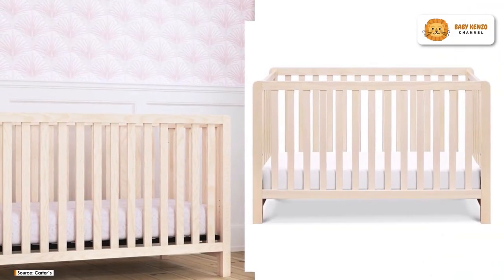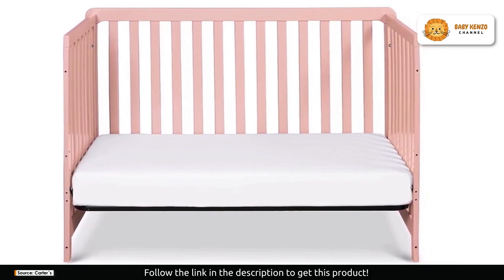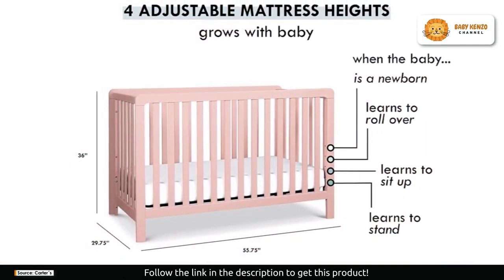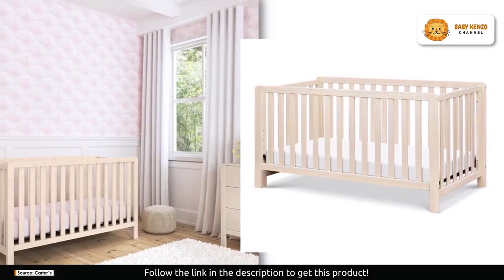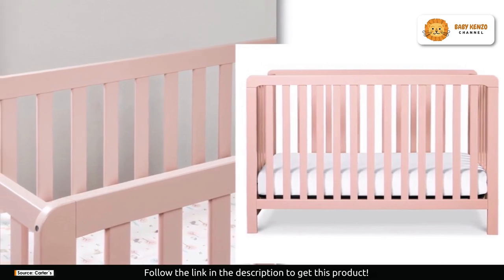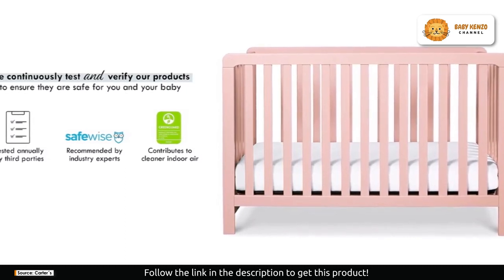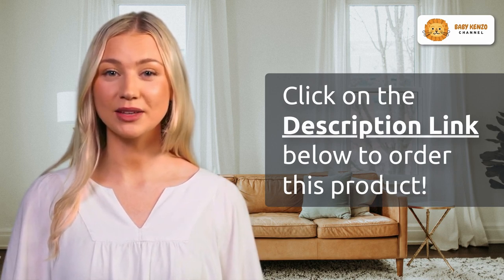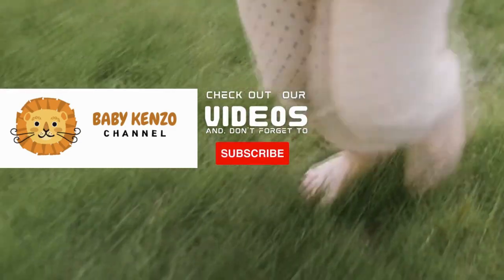Carter's by DaVinci Colby 4-in-1 Convertible Crib👶| Review !!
✅ *This low-profile crib makes it easy to lift the baby in and out of the crib without straining yourself*

🔥Baby Registry? Enjoy an Extra 15% savings and free welcome box from Amazon when you register via this

⭐ *GREENGUARD GOLD CERTIFIED:* This product has undergone rigorous scientific testing for over 10,000 chemical emissions and VOCs. It contributes to cleaner indoor air, creating a healthier environment for your baby to sleep, play, and grow
⭐ *GROWS WITH BABY:* Four adjustable mattress positions that can be lowered as your baby begins to sit and stand. Easily converts to toddler bed, daybed, and full-size bed (toddler conversion kit M11999 and full-size conversion kit M5789 sold separately)
⭐ *FOR YOUR BABY'S SAFETY:* Say goodbye to toxic chemicals! Made of New Zealand pine and TSCA compliant engineered wood. Finished in a non-toxic multi-step painting process and lead and phthalate safe
⭐ *COMPLETE THE LOOK:* Shop Colby 3-Drawer Dresser & 6-Drawer Dresser for a coordinated nursery. While this crib is a standard size regular crib, for a best fit we recommend DaVinci's line of non-toxic, GREENGUARD gold mattresses

Cradle folder 6